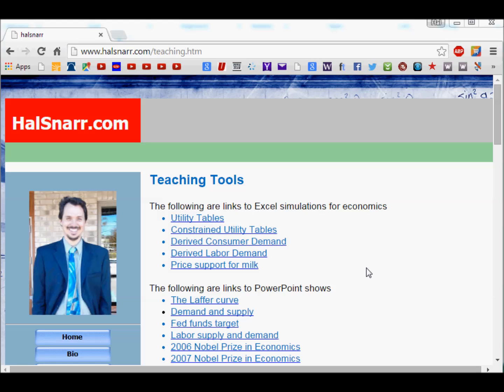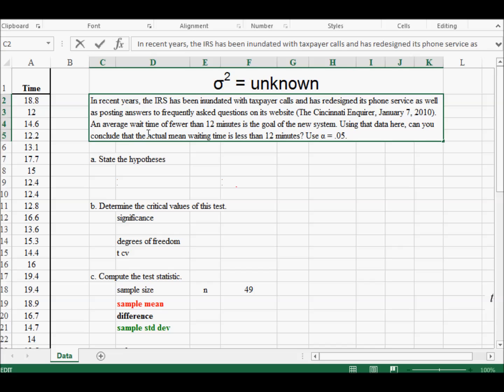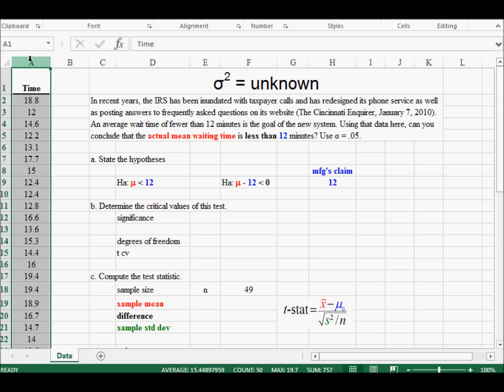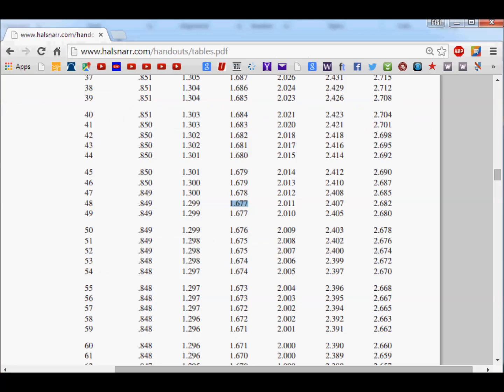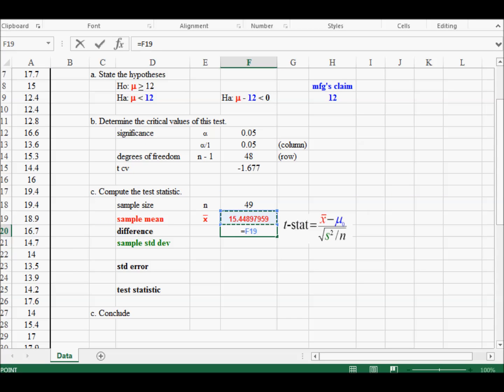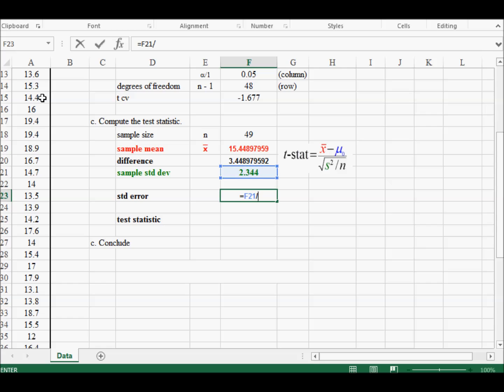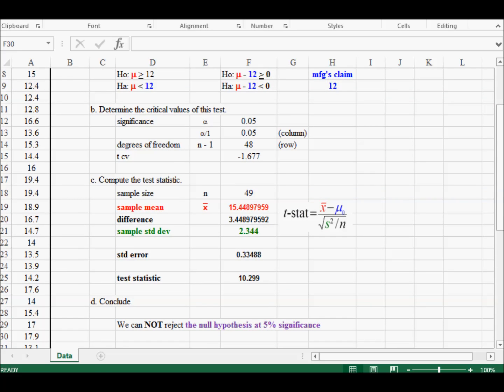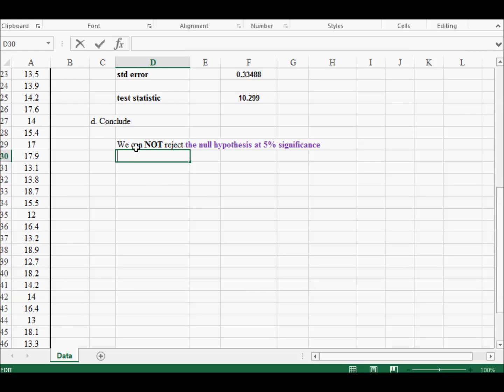Lower-tailed hypothesis test of a population mean (sigma unknown)